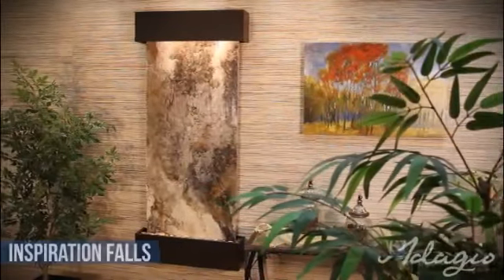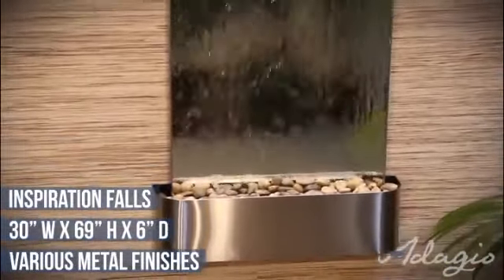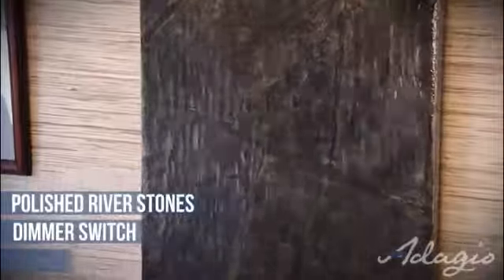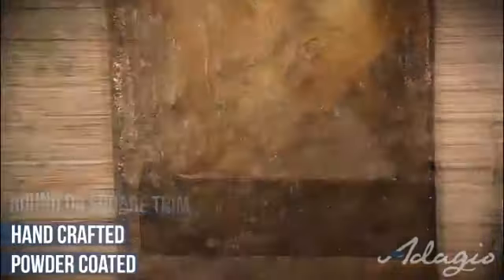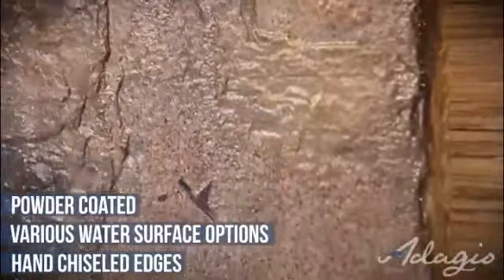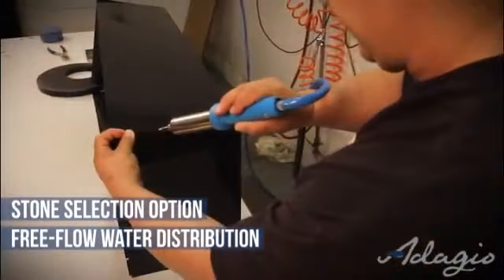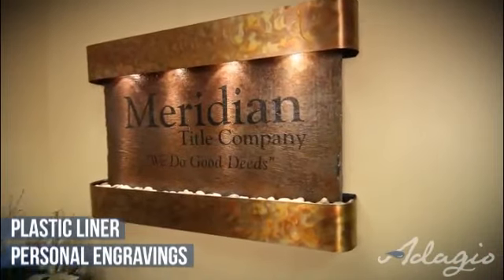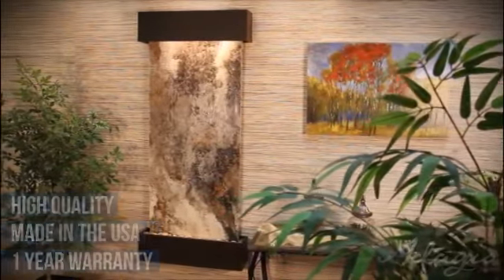Adagio Water Features, Inspiration Falls